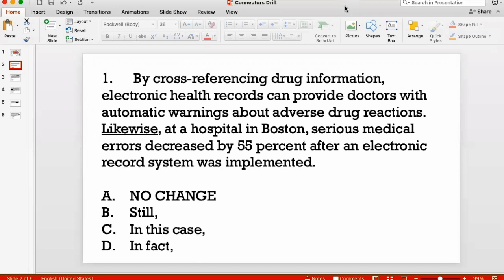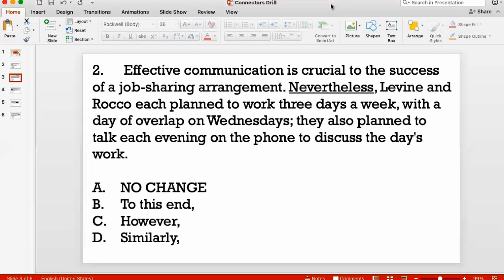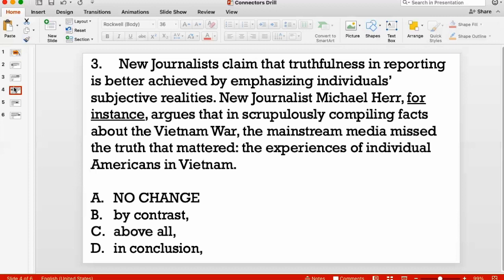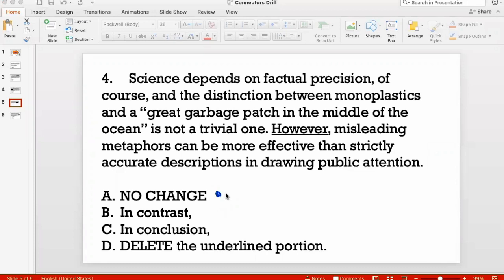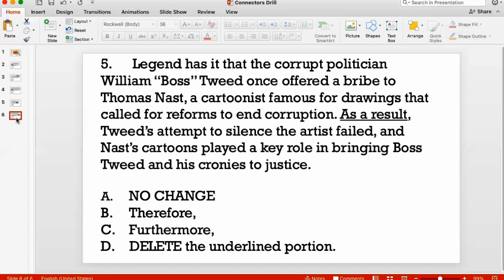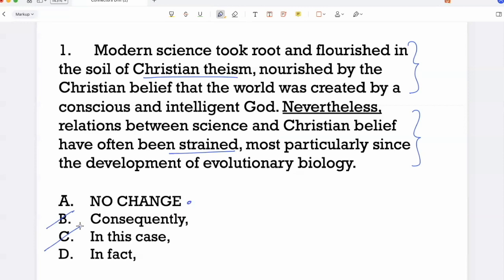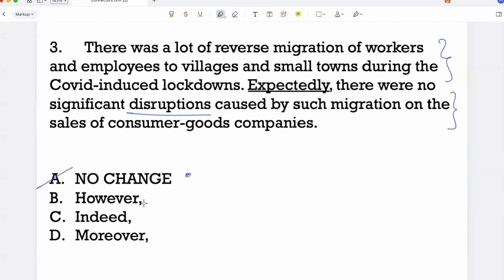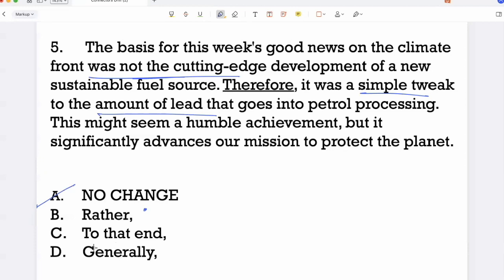Connectors Practice for the Digital SAT